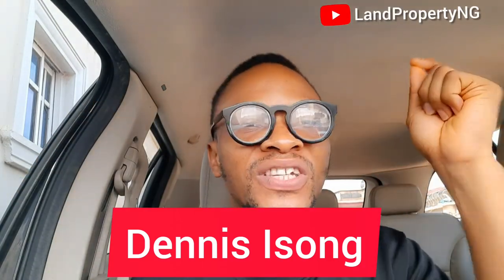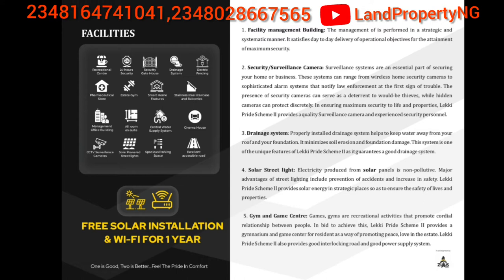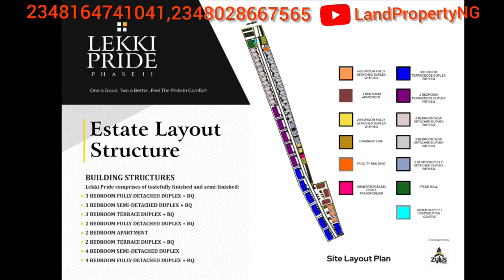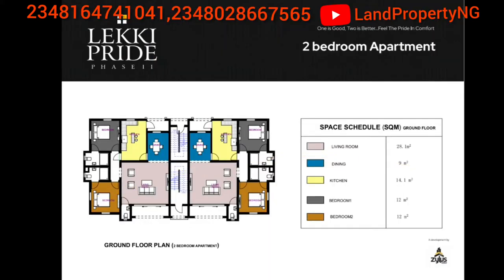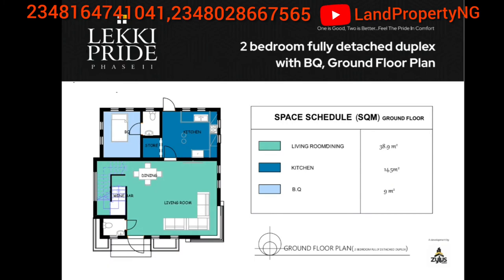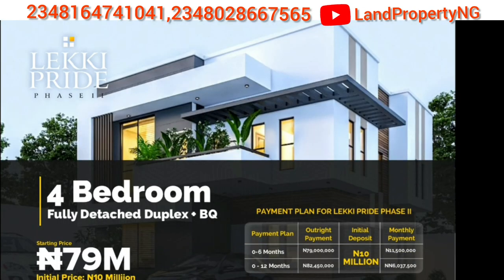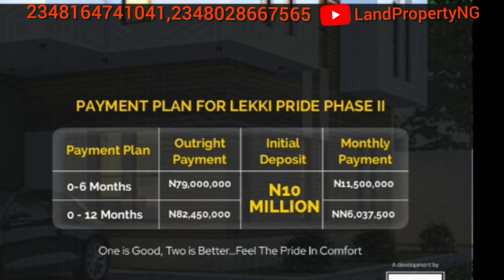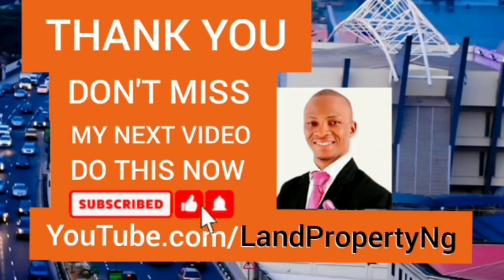THE HOUSE TYPES, ROOM SIZES & ESTATE FEATURES IN LEKKI PRIDE ESTATE TWO - OGOMBO LEKKI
OTHER VIDEOS I HAVE DONE ON THIS ESTATE

LEKKI PRIDE ESTATE PHASE 2 | 5 REASONS WHY YOU NEED TO OWN A HOUSE HERE | LEKKI AJAH

Lekki Pride Phase II offers apartments tailored to meet your highest standards, with excellently designed luxury homes, that brings comfort, luxury and appreciation overtime.

This estate LEKKI PRIDE ESTATE II gives you the feeling of safety with a unique blend of comfort, affordability, and luxury.

Feel the pride of living at LEKKI PRIDE ESTATE II, and experience luxury in an admirable estate designed just for you.

All rooms in  LEKKI PRIDE ESTATE II are fully en-suite with high quality tiles, large dining and living area with security smart lock doors.

LEKKI PRIDE ESTATE II offers a blend of luxury and serene ambiance.

 It is a unique and exquisite estate strategically built to solve the  needs of Nigerians while meeting world-class standards.

 ESTATE FEATURES OF LEKKI PRIDE ESTATE II

• DayCare Centre
• Free Solar Installation
• Wifi For 1 year
• Gym and Game Centre
• Solar Street light
• Drainage system
• Security/Surveillance Camera
• Facility management Building

NEAREST LANDMARKS TO LEKKI PRIDE ESTATE II

LEKKI PRIDE ESTATE 2 shares proximity with;

• Agofure Motor Park,
• Abraham Adesanya Roundabout
• Eti Osa Maternal Centre
• Dream City Estate
 • Urban prime 1 Estate
 • Urban prime 2 Estate
 • Urban prime 3 Estate
 • Urban prime 4 Estate

 TITLE OF LEKKI PRIDE ESTATE II

Governors Consent

LOCATION OF LEKKI PRIDE ESTATE II

LEKKI PRIDE ESTATE II is situated at ogombo Road, by Abraham Adesanya Roundabout, Lekki-Epe Expressway.

LAUNCHING SELLING PRICE OF LEKKI PRIDE ESTATE 2

• 2 Bedroom Apartment - ₦35,000,000

• 2 Bedroom Terrace Duplex + BQ - ₦42,000,000

• 2 Bedroom Fully Detached Duplex + BQ N 50,000,000

• 3 Bedroom Fully Detached Duplex + BQ – N 70,000,000

• 3 Bedroom Semi Detached Duplex + BQ – N 57,000,000

• 3 Bedroom Terrace Duplex + BQ – N 52,000,000

• 4 Bedroom Semi Detached Duplex + BQ - N68,000,000

• 4 Bedroom Fully Detached Duplex + BQ -  N 79,000,000

Initial Deposit For LEKKI PRIDE ESTATE II
N10,000,000

 12 MONTH AYMENT PLAN IN LEKKI PRIDE ESTATE 2

Available on all building type.

 LEKKI PRIDE ESTATE 2, feel The Pride In Comfort

not want.